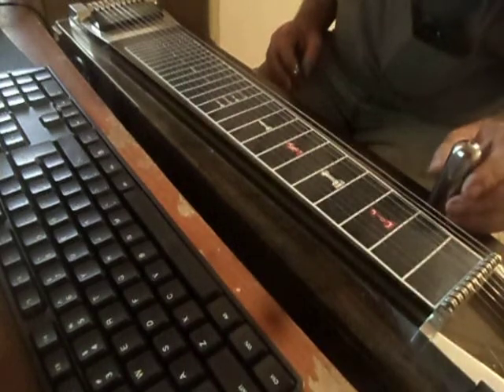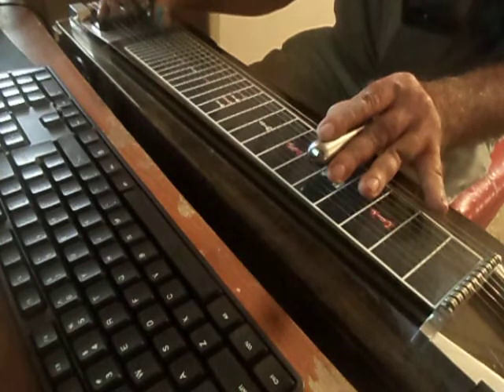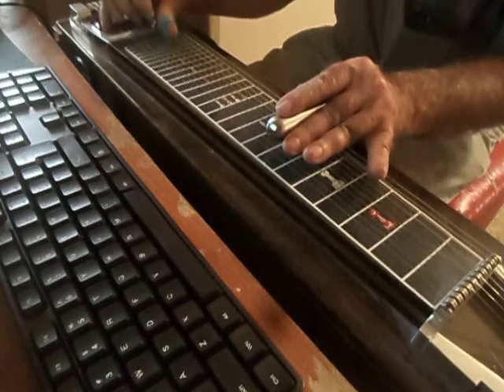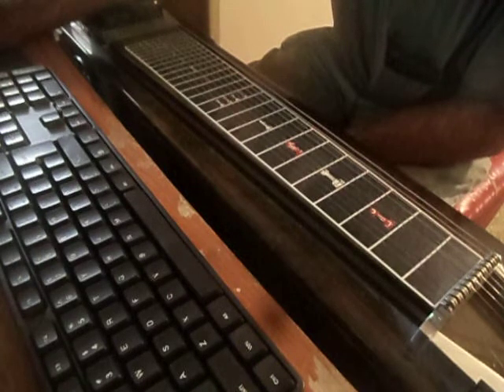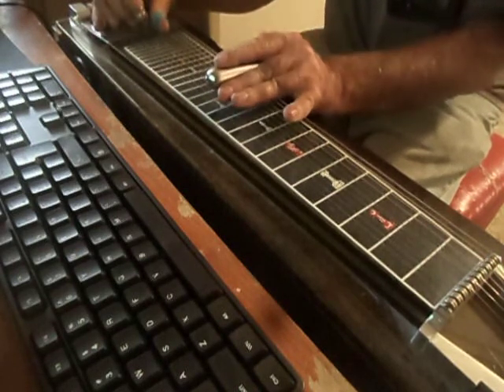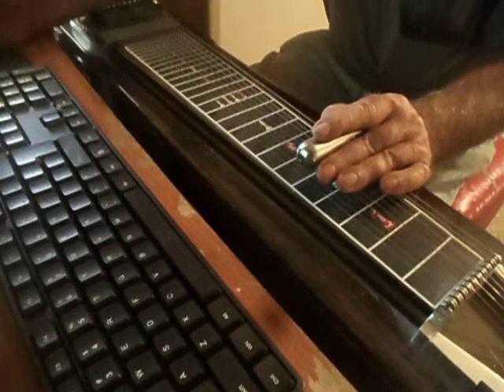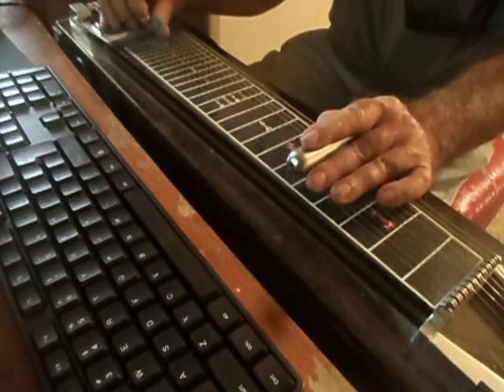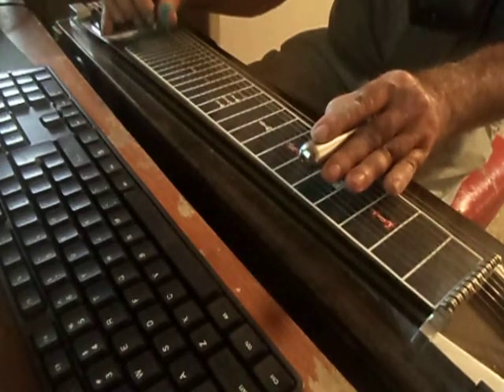Intro for Hags "wake Up"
was ask what I would do with steel intro for this song